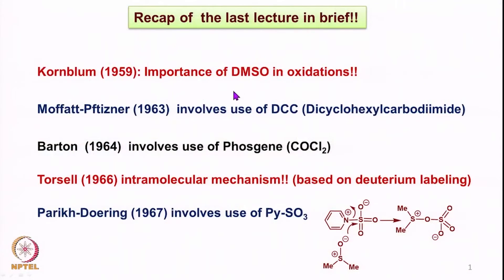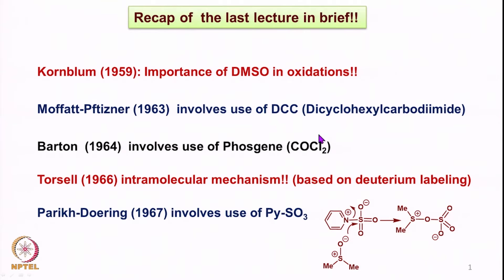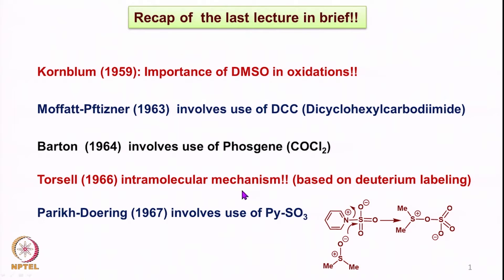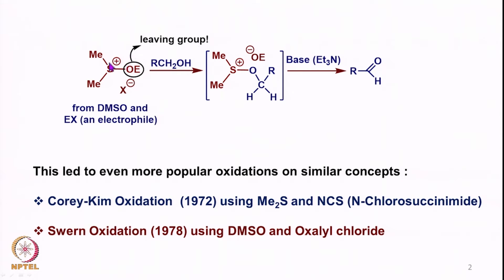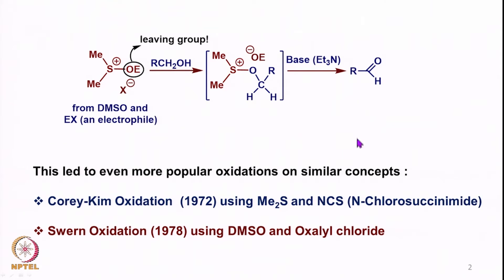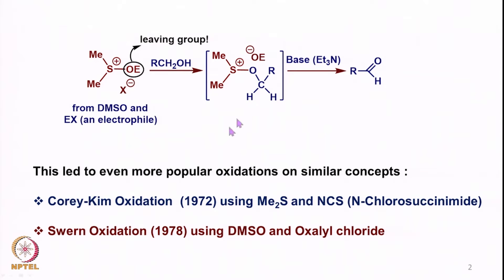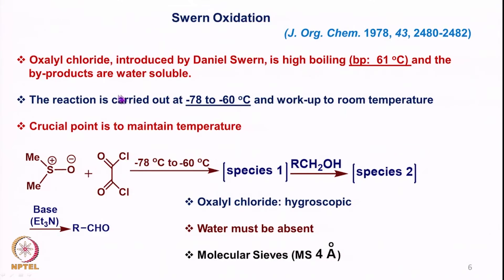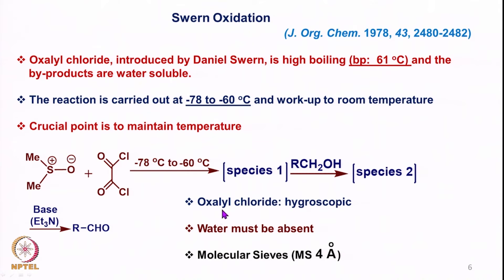Sulfur based oxidations and Pummerer rearrangement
Course:Essentials of Oxidation, Reduction and C_C Bond Formation. Application in Organic Synthesis